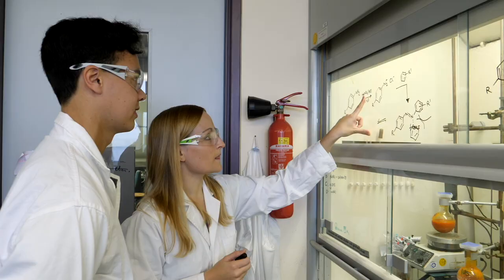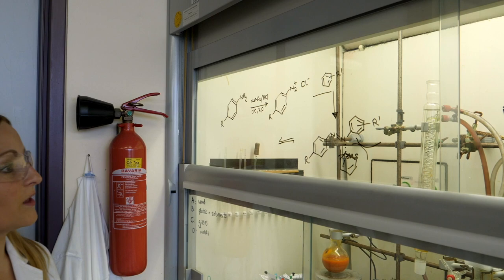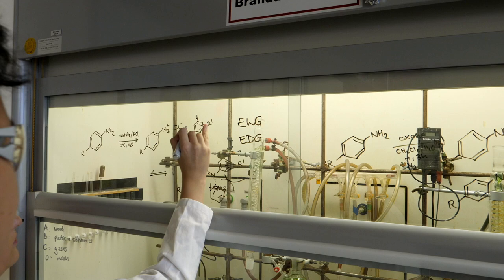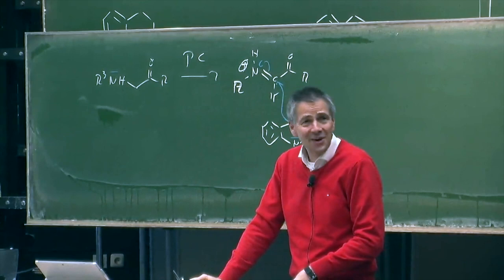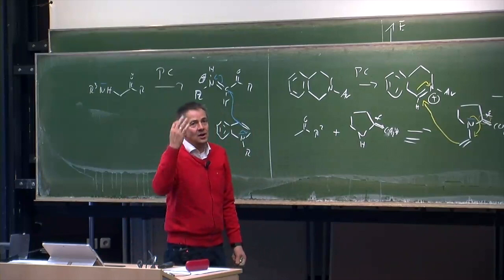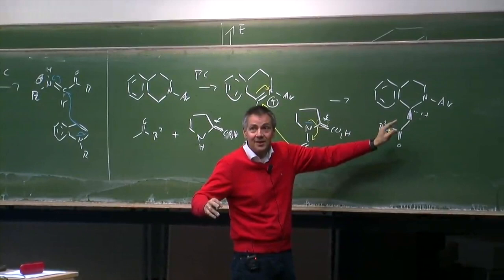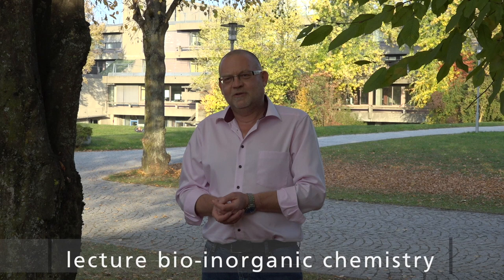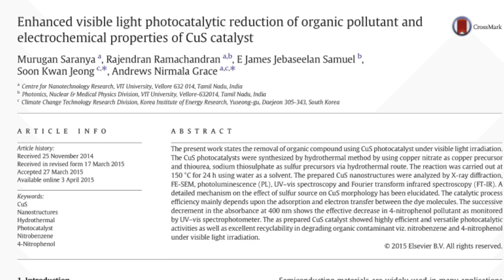About SynCat | Module "Synthesis"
You wonder what the master study course "SynCat - Advanced Synthesis and Catalysis" is all about?!
Here you go, have a look at what involved professors and students have to say about the module "Synthesis" and get a sneak peek into the labs and the Campus University of Regensburg.